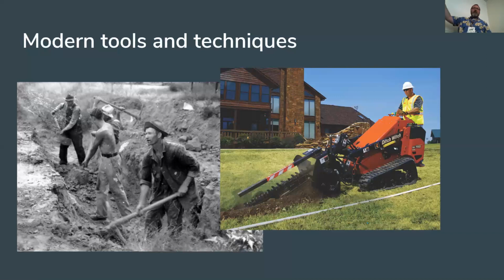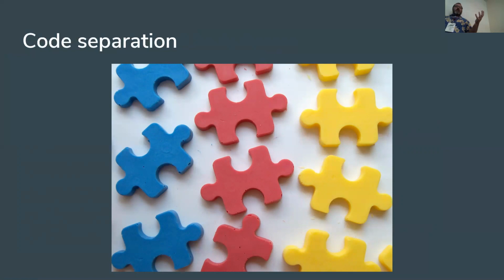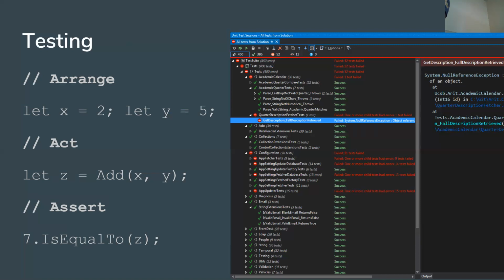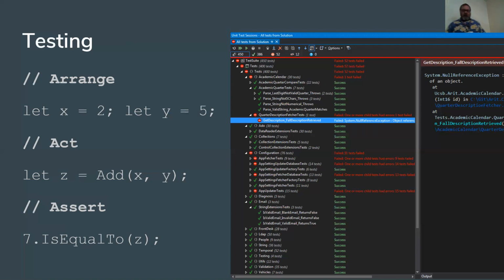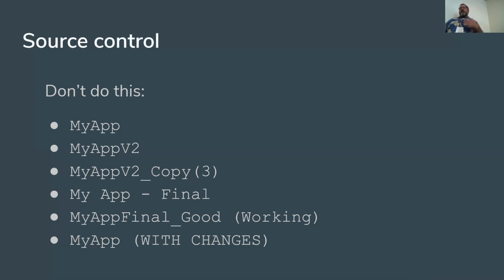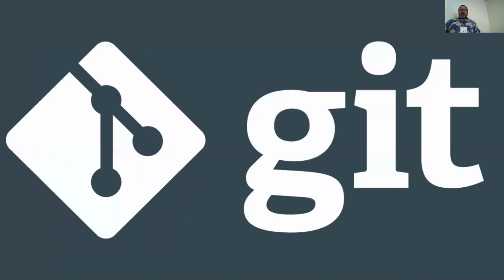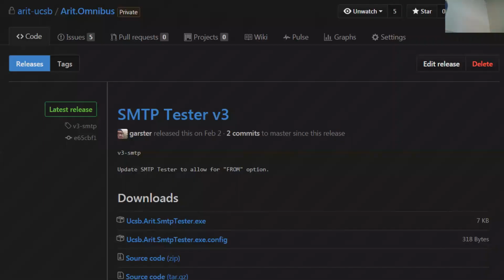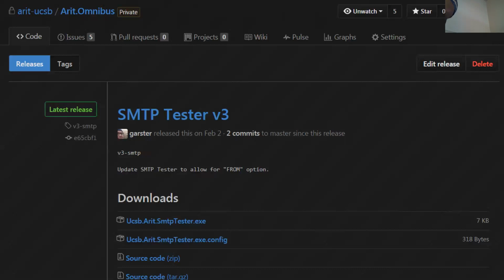UCCSC 2018 - How robust apps are made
My presentation and discussion at UCCSC 2018 at UC Davis.